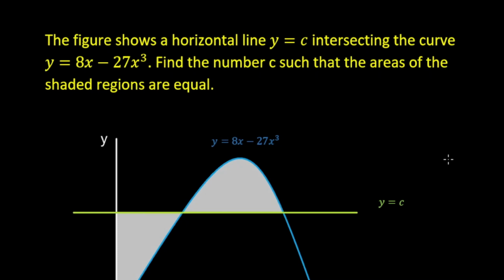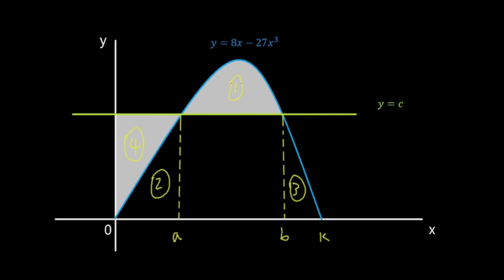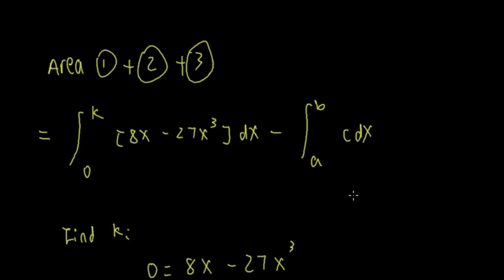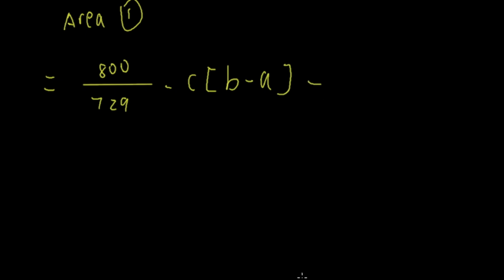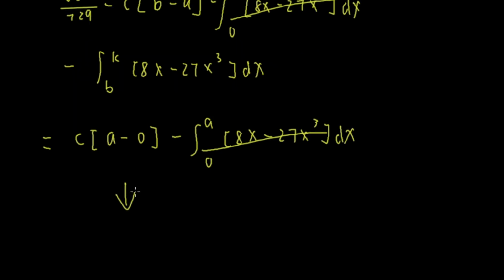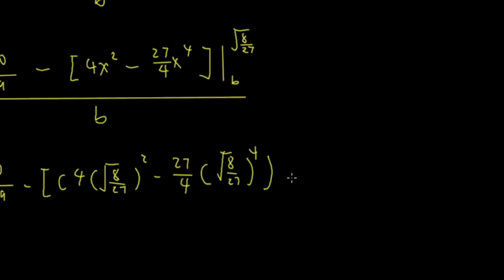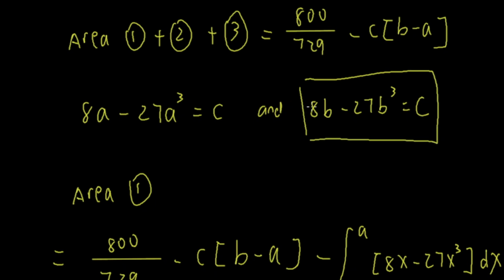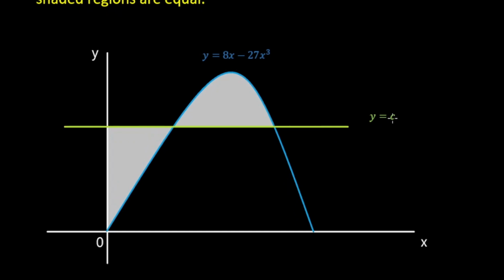The figure shows a horizontal line y=c intersecting the curve y=8x-27x^3. Find the number c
The figure shows a horizontal line y=c intersecting the curve y=8x-27x^3. Find the number c such that the areas of the shaded regions are equal.